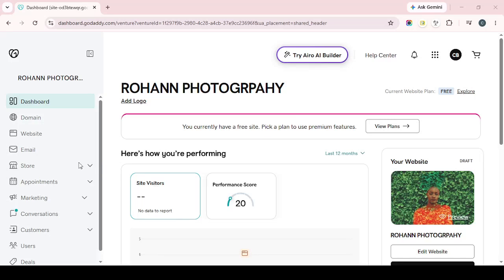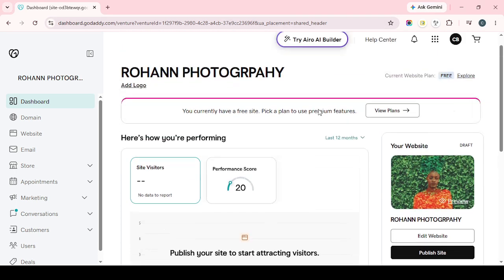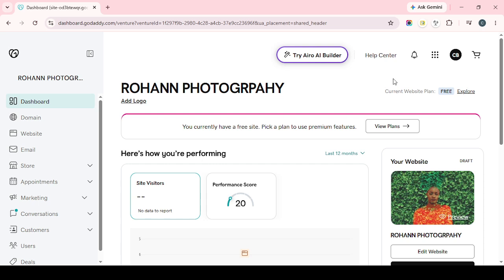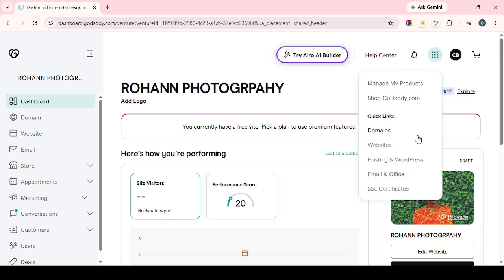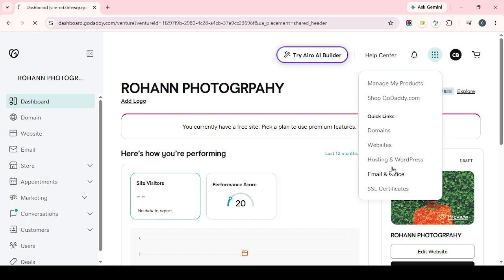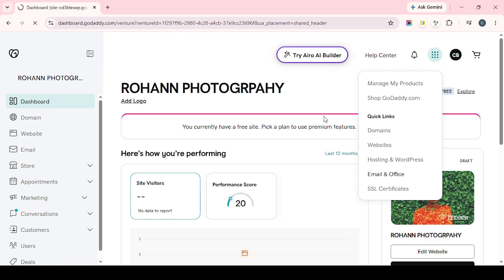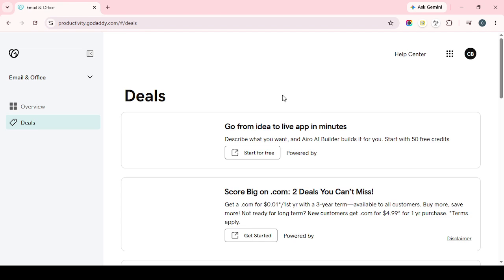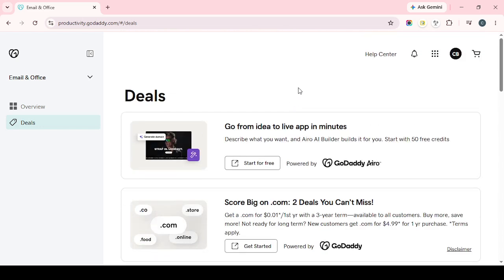How To Buy GoDaddy Email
Choose the right Microsoft 365 or professional email package to boost your brand credibility instantly.